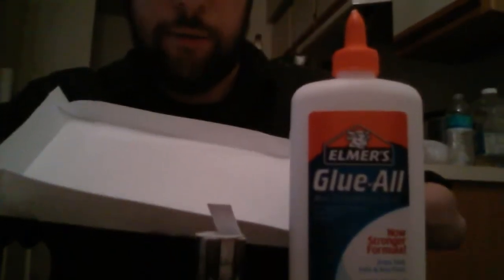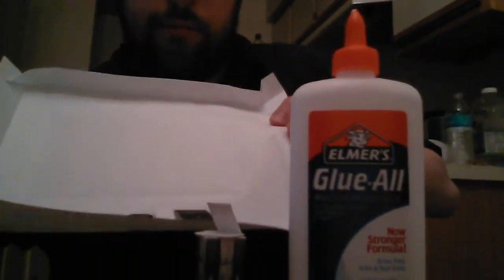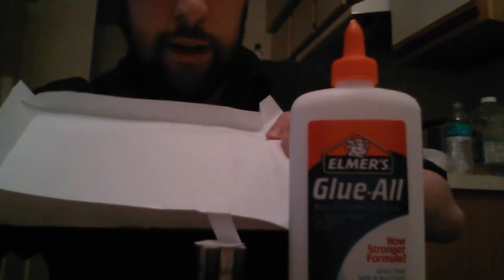Norty shares his love for the Big Bertha artillery paper model